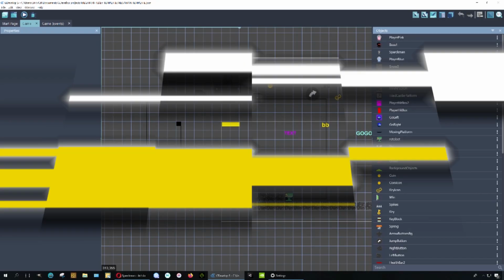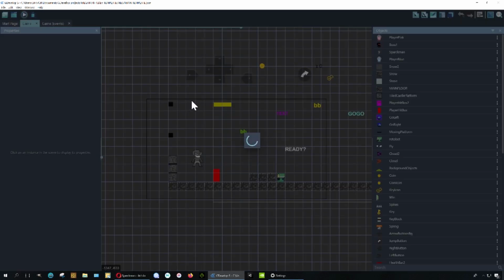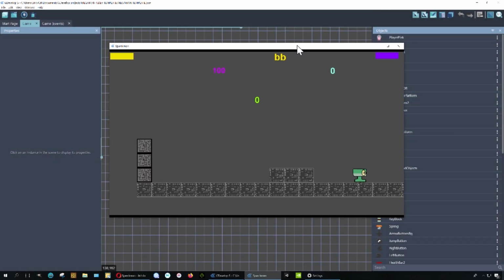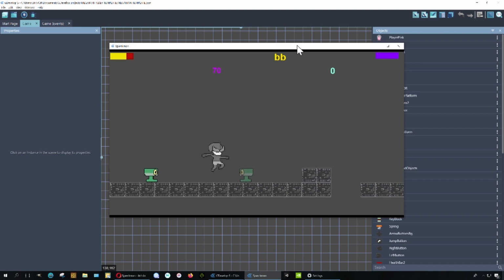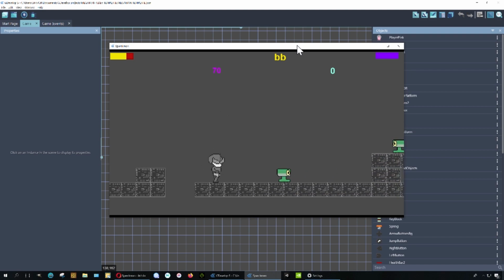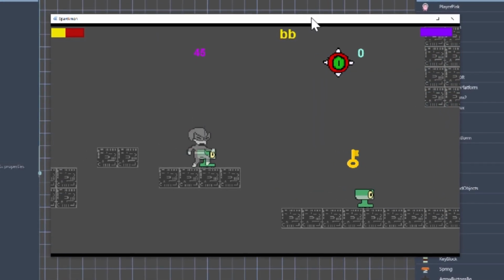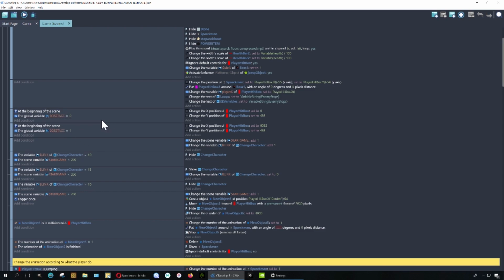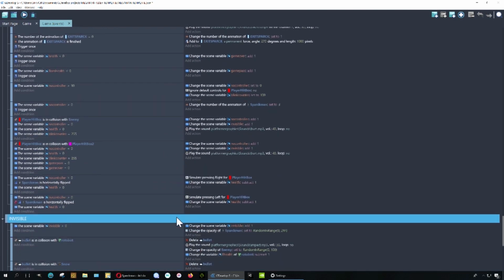Gdevelop 5: how to make a simple platform shooter game ( FREE Game Engine)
In this video we are going to make a simple platform game using this FREE Game engine.

Unleash your creativity with GDevelop and create any kind of game: platformers, puzzles, shoot 'em up, strategy... Go through the examples or start a new project from scratch.

With GDevelop, you can make simple projects for fun or create ambitious indie games like Lil BUB's HELLO EARTH, Hyperlight drifter, undertale, cuphead and tons of other games!

Export your game in one click

Publish your games to the web, iOS, Android, Windows, Mac, Linux and even Facebook Messenger. Games created with GDevelop run anywhere and you can even do a one-click export to Android from the app.

Unlimited possibilities

Express your ideas without being blocked: you can prototype new features on your games in minutes, and refine them without limits. Making games as never been as easy as assembling your ideas with the visual editors provided by GDevelop.

Get started with tutorials

Learn step-by-step how to use GDevelop or get help about a specific feature: the wiki has tutorials for beginners and a complete documentation for the software.

Making games development accessible to everyone means taking away the barriers to getting started. Using our intuitive ‘Drag and Drop’ development environment you can have your game up and running in a matter of minutes without ever having to write any code! GameMaker’s built-in language (GML) helps you learn to program as you go and not jump in at the deep end of coding.

sing a single development workflow GameMaker Studio 2 allows you export your game directly to Windows desktop, Mac OS X, Ubuntu, Android, iOS, fireTV, Android TV, Microsoft UWP, HTML5, PlayStation 4, and Xbox One.

Top quality without the big cost

Requiring a big budget to create beautiful looking games is now a thing of the past. GameMaker allows you to implement AAA game features hassle-free. Bring your games to life with 2D physics, create a thriving player base with cross-platform network play, and create stunning visual effects using shaders.